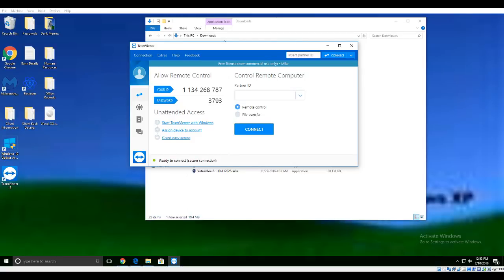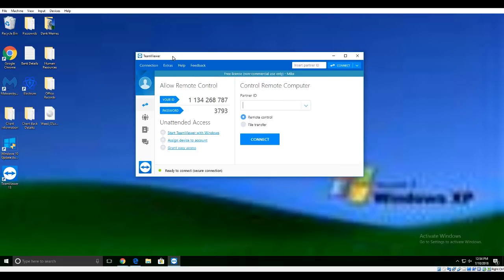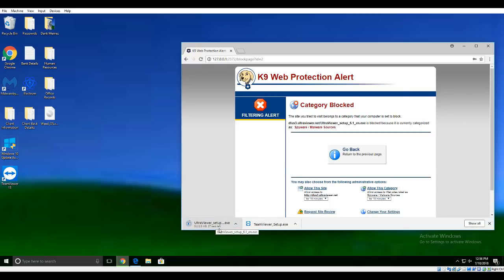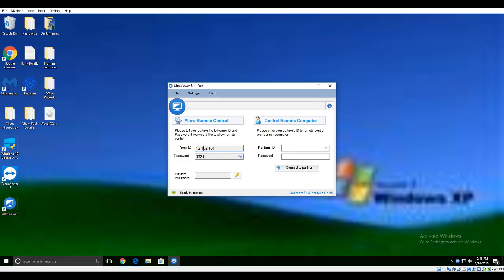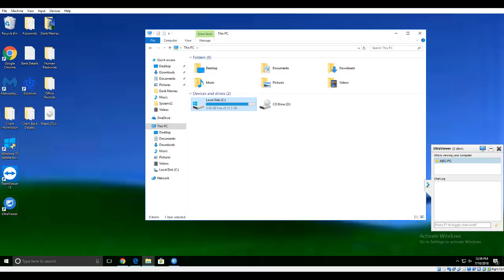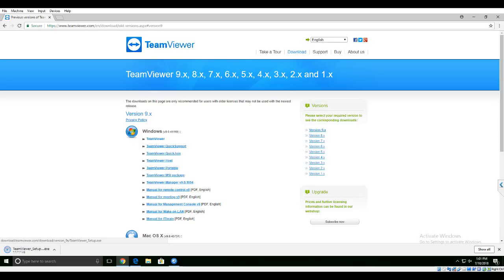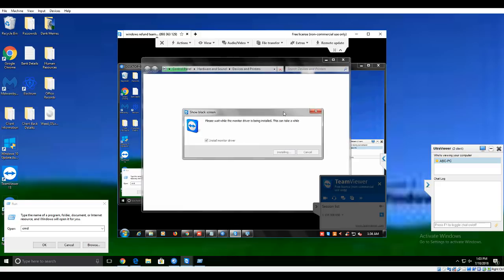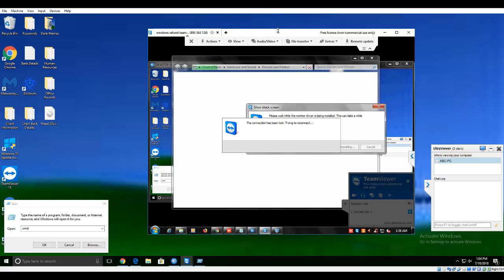Scammer CONNECTS Me To His Computer *Syskey Attempted* With REACTION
Scammers are everywhere. It is my job to expose them and bring awareness to their scams to prevent future victims.
In this video we expose the Microsoft technical support scammers. The scam works by making the victim believe they have a virus on their computer, this is done by setting up a website and placing a fake Virus alert on the website they will then advertise this website on other sites to bring in traffic. Once a victim has found the site they will phone the Microsoft technical support scammers.
Once the call connects it is the scammers job to trick the victim into believing they are on the phone to Microsoft or a legitimate technical support company. They will then gain the trust of the victim and convince the person into giving the scammer access to their computer.
Now the scammer is on the computer they will show the victim programs such as Msconfig or eventvewier, they will try to make the victim believe the errors they see are due to a virus. They may try to run a couple commands in CMD to make them look like Microsoft or a legitimate technical support company.
Now that the victim believes the scammer and thinks they actually have an issue with their computer the scammer will try to “sell” them a fix to the problems by providing a anti-virus or a one time fix, both of these will not fix any issues and will cause more problems for the victim. If the victim believes the scammer they may go ahead and give their payment details over. This is where the victim now loses all of their life savings and the scammers become a bit richer.
This scam is very scummy and is very common, most call centres are based in India due to high unemployment rates and poverty where people are struggling to survive.
Most scammers do not know they are scamming and themselves believe they work for either Microsoft or a legitimate company.